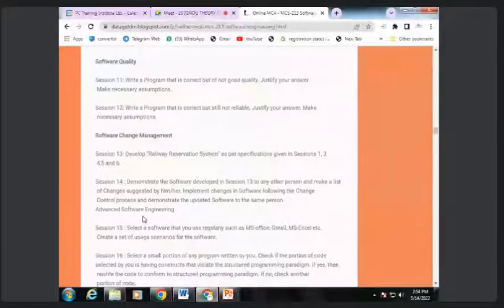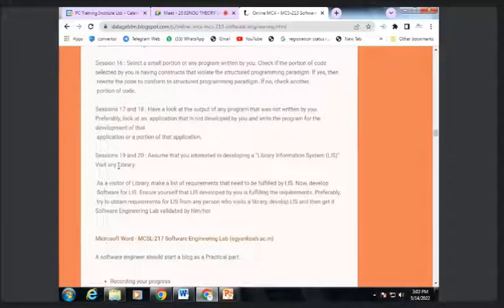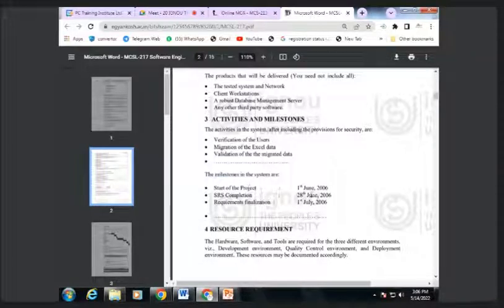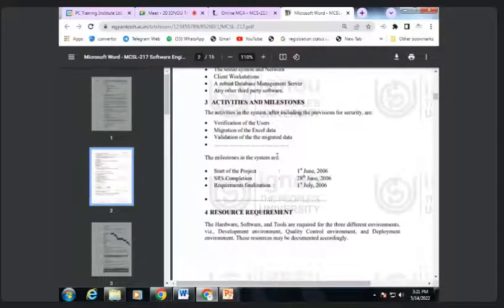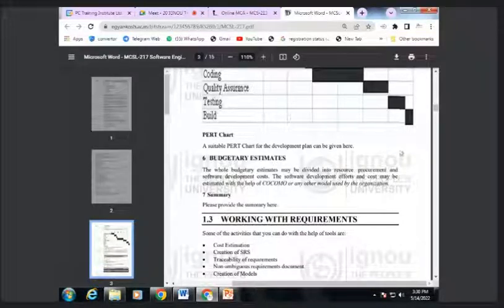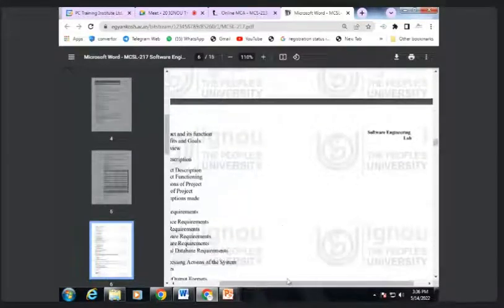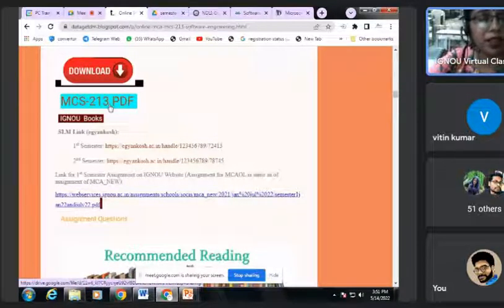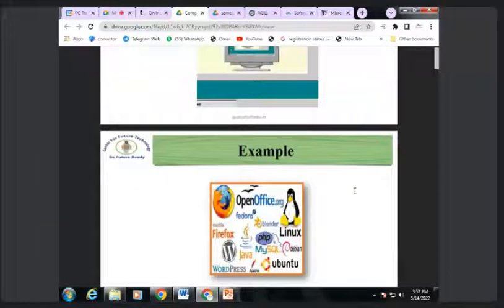Software Engineering lab MCS-217 2022/05/14 02:00